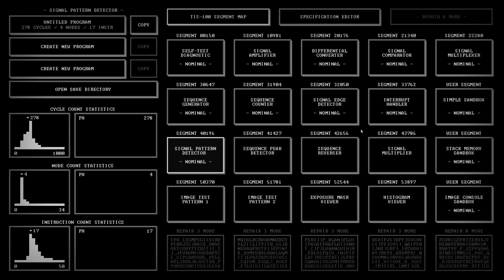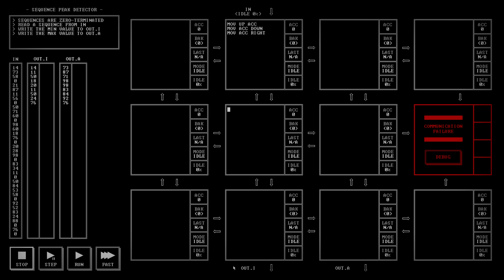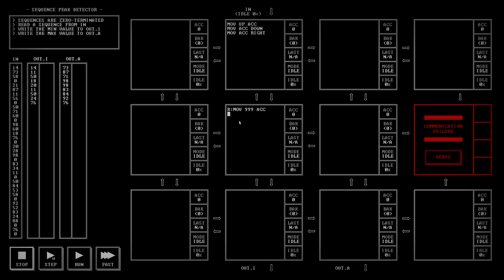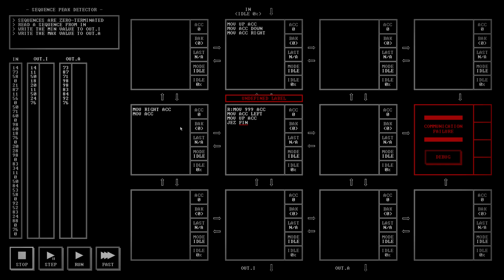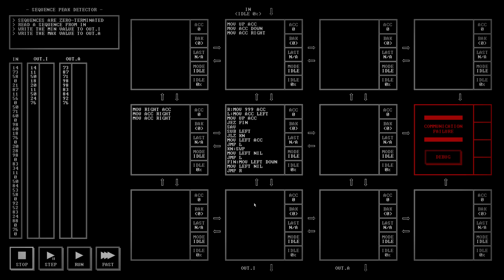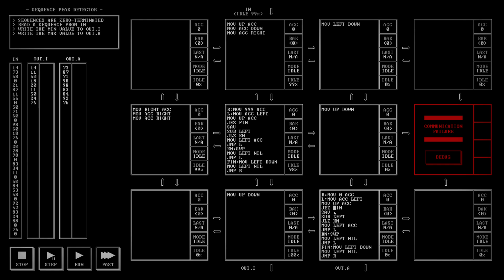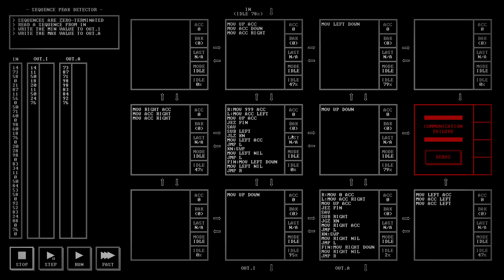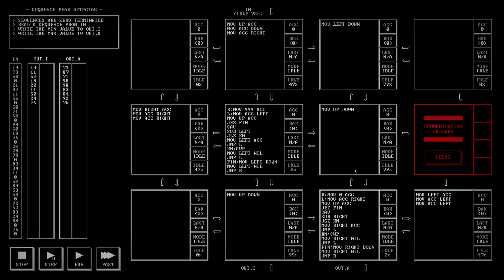Paul Plays TIS-100 11 (Sequence Peak Detector)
TIS-100 is a programming puzzle game from Zachtronics